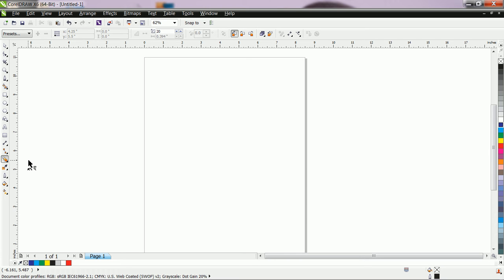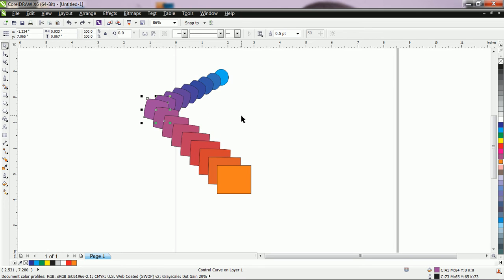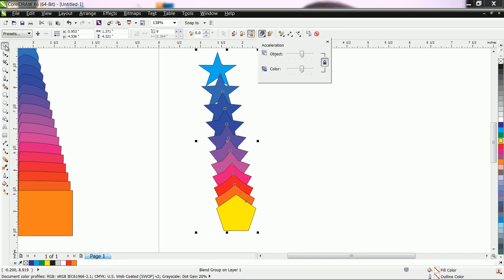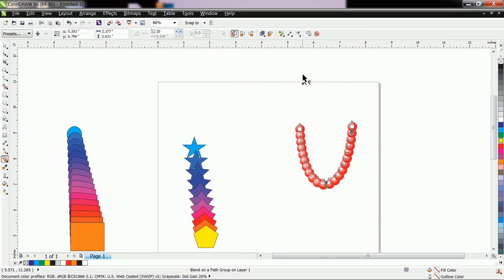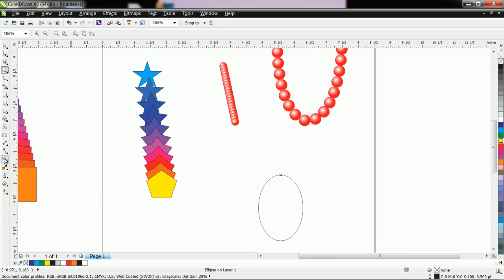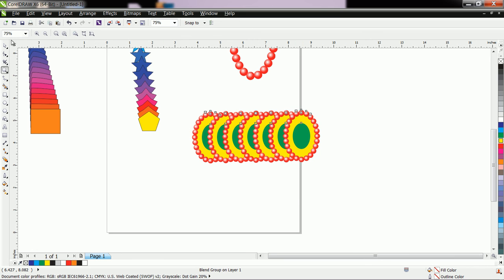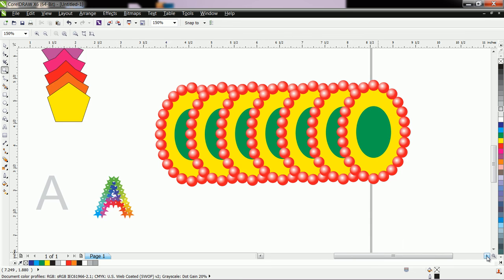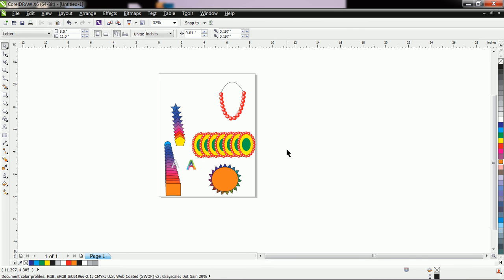Coreldraw Tutorial For Beginners(Blend Tool) - Part 14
Coreldraw Tutorial For Beginners(Blend Tool) - Part 14, Blend Tool, Blend Effect, How to use Blend Tool, Tools In Coreldraw, Coreldraw Tools